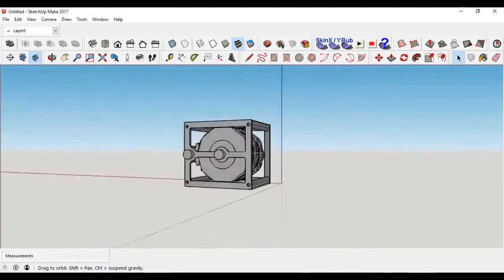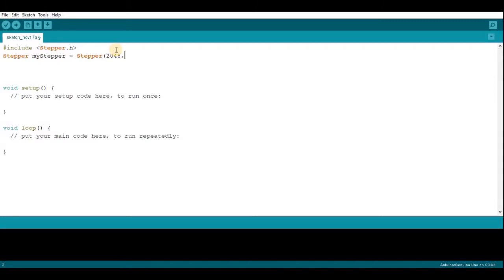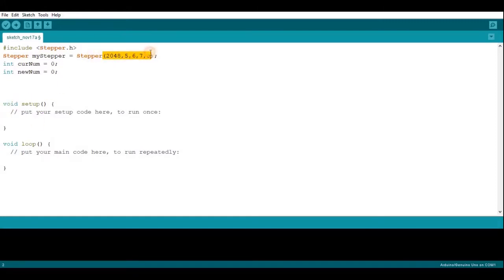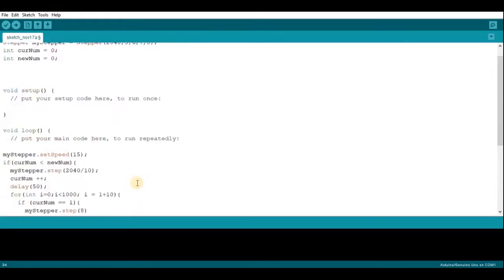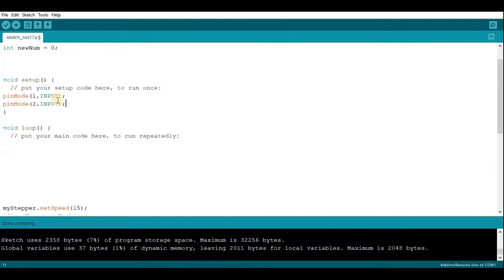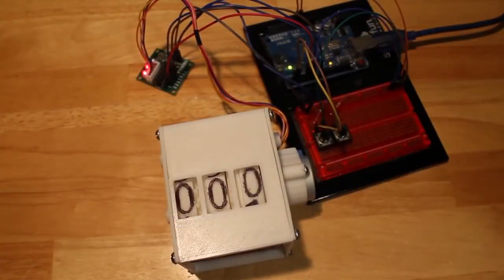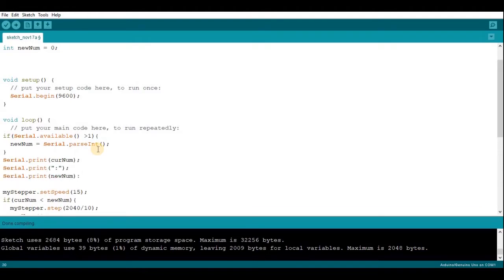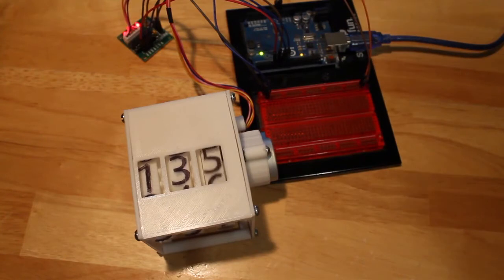arduino code: mechanical counter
coding the arduino so I can control my mechanical counter with two buttons or by using the serial monitor.